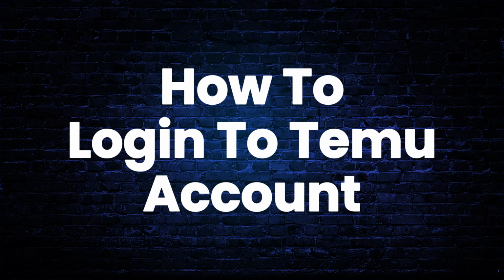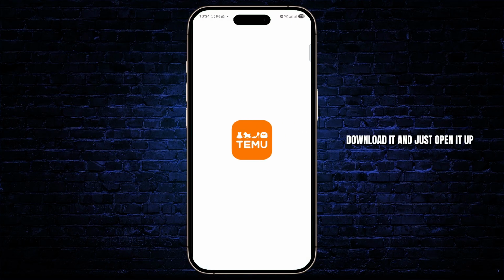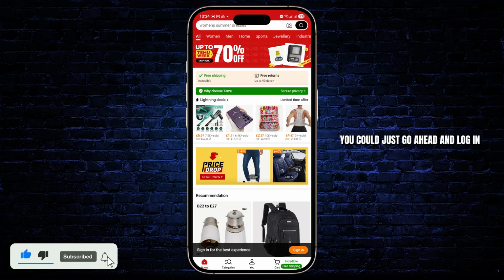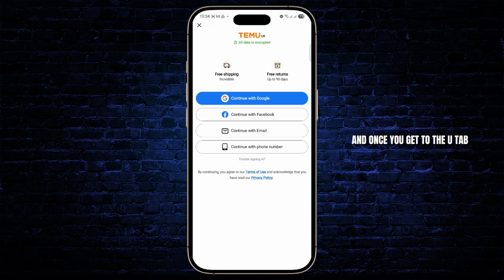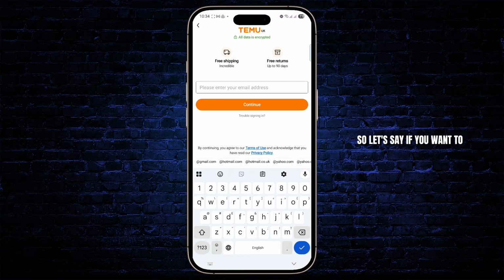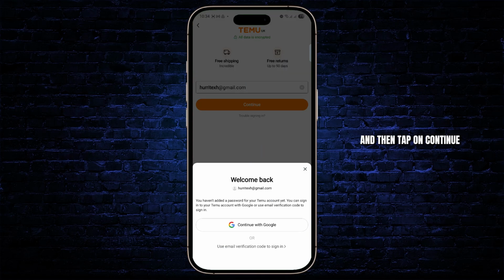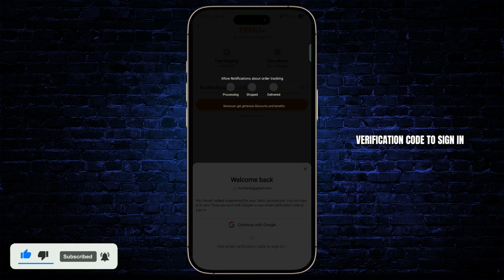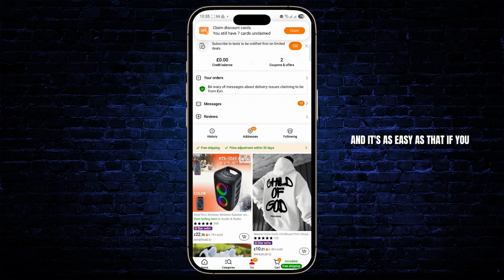How To Login To Temu Account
Having trouble logging into your Temu account? 🛒📱 This quick and easy 2025 guide will show you exactly how to sign in to your Temu account — whether you're using the app or website — in just a few taps!

What You’ll Learn in This Video:
✅ Step-by-step guide to log into your Temu account
✅ How to sign in using email, phone number, or Google/Apple ID
✅ Tips to fix login issues on Temu

Whether you're a new user or returning to shop, this tutorial will help you access your Temu account smoothly and securely.

📌 Chapters:
⏱ 0:00 - Introduction
⏱ 0:10 - How To Login To Temu